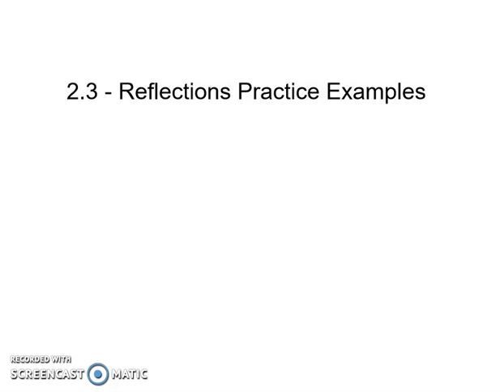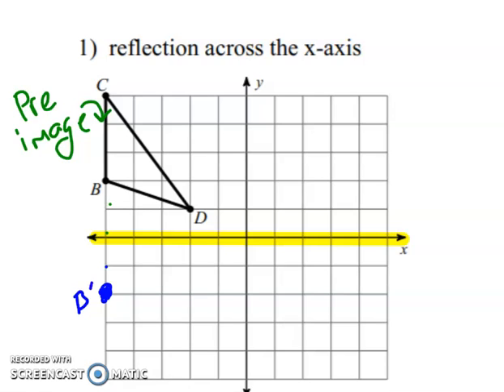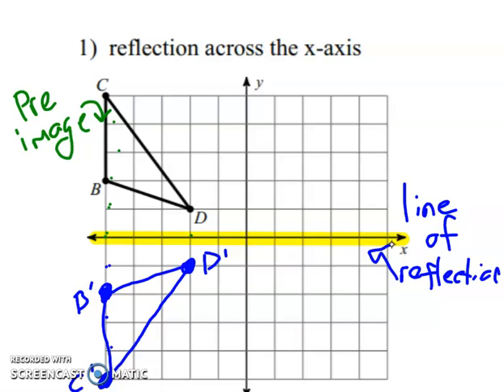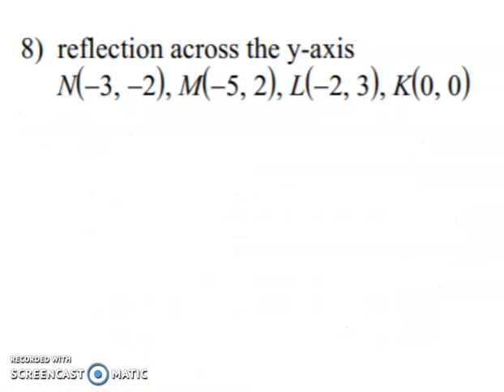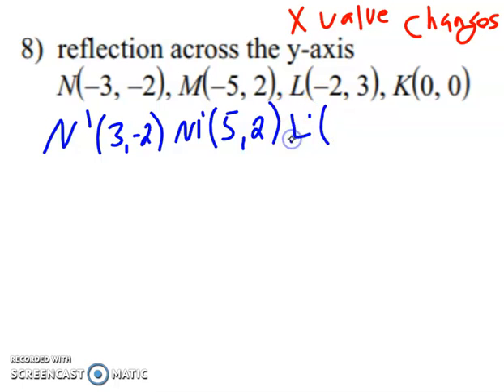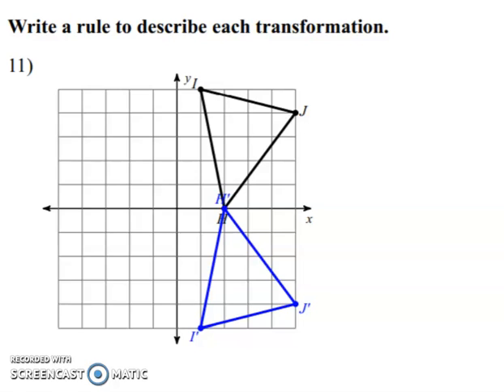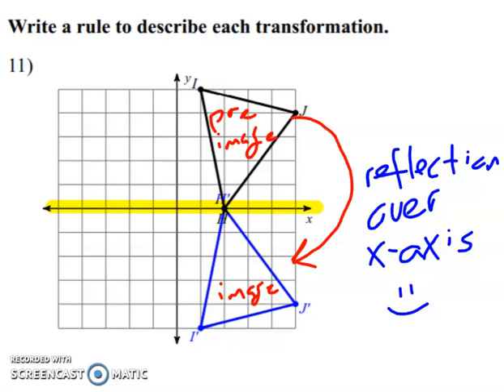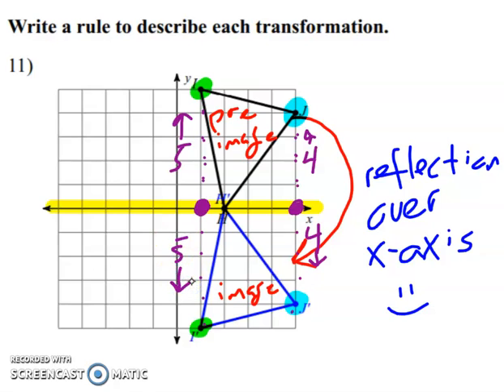2.3 - Reflection Transformation Examples